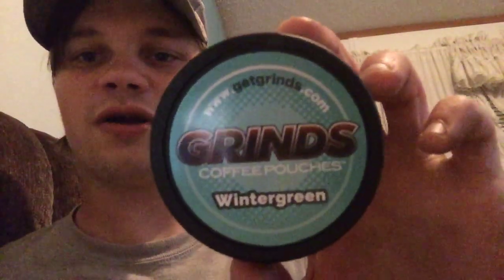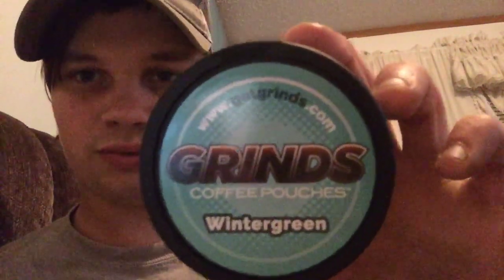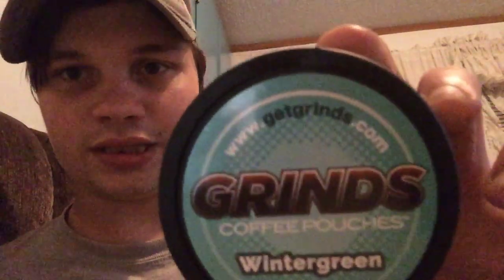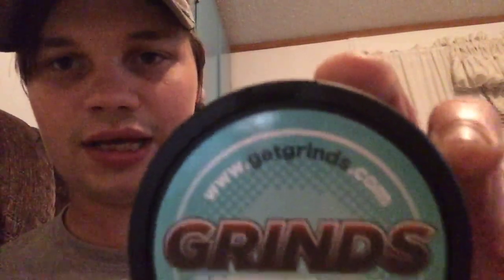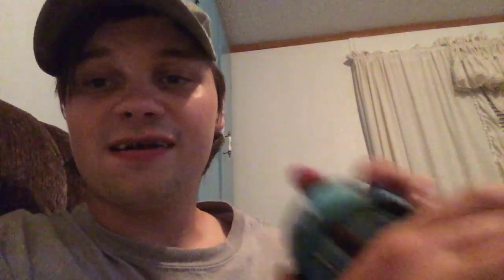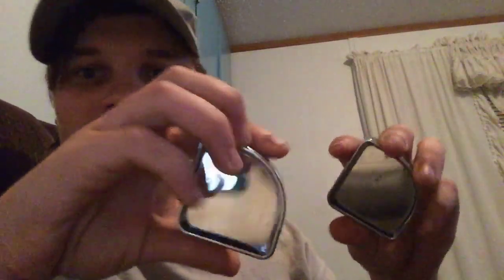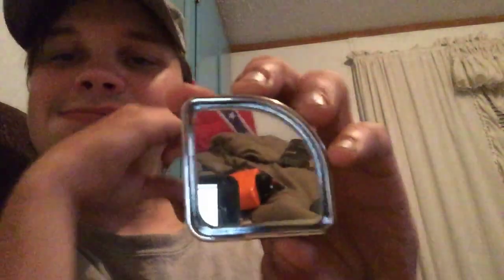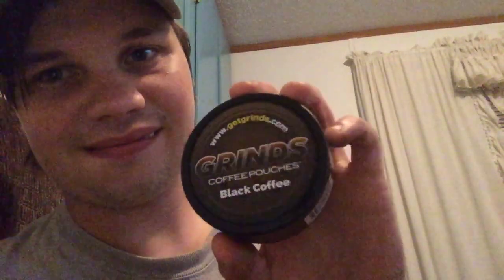Grinds coffee wintergreen